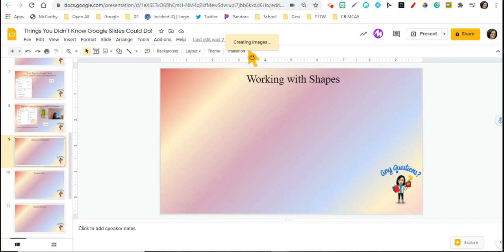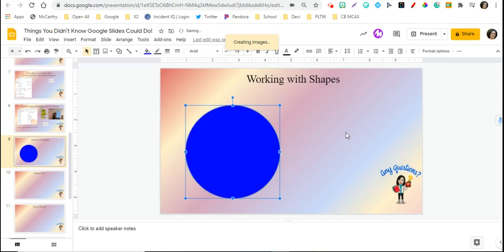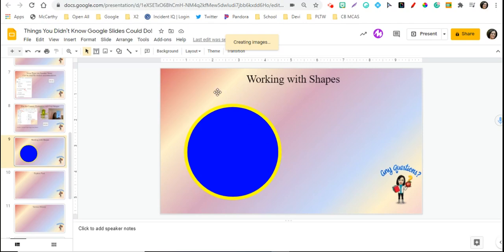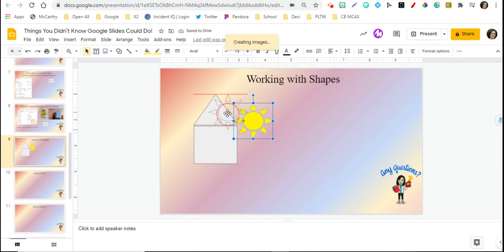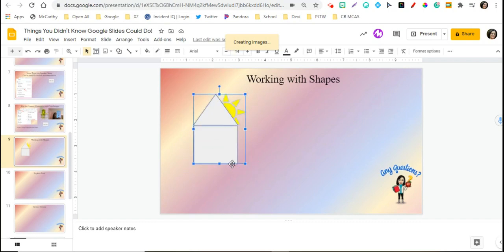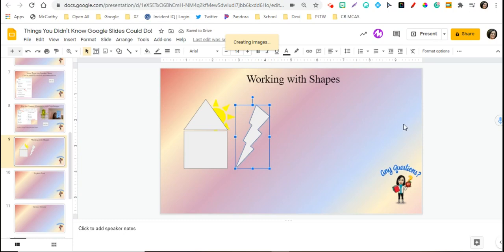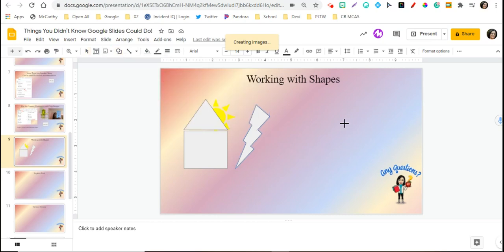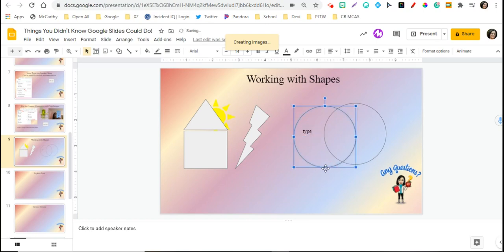Working with Shapes